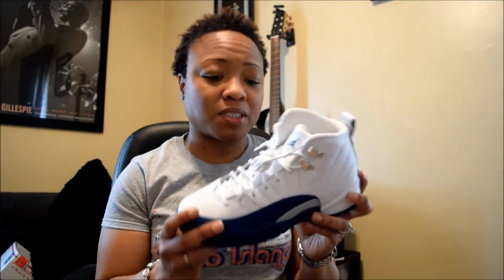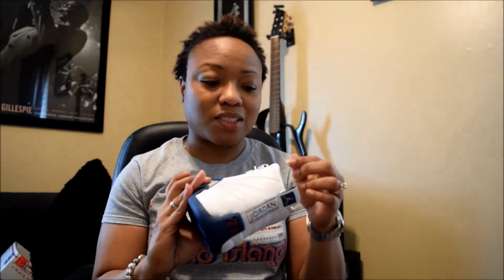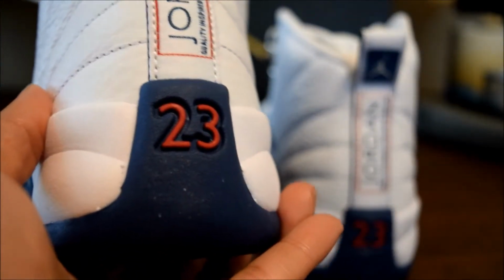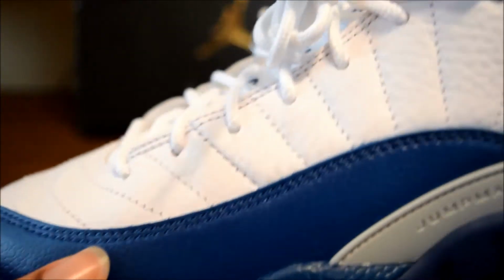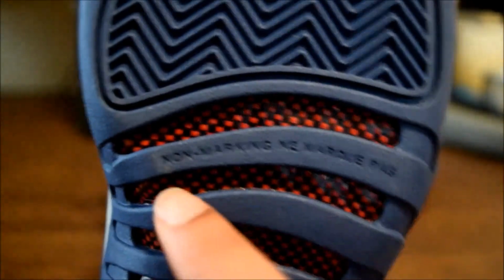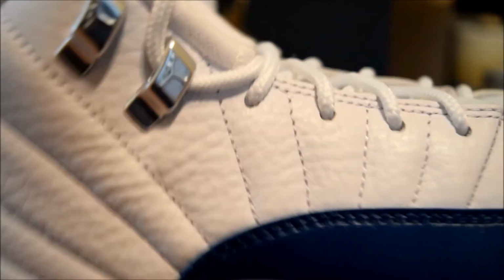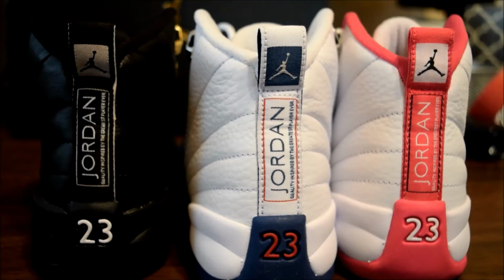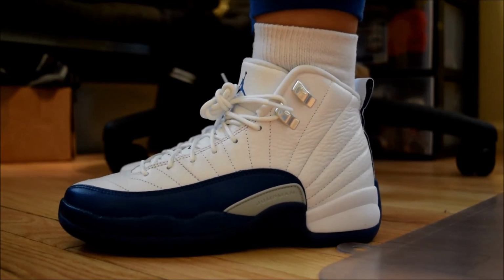Jordan 12 French Blue GS Review + On Feet + Compare